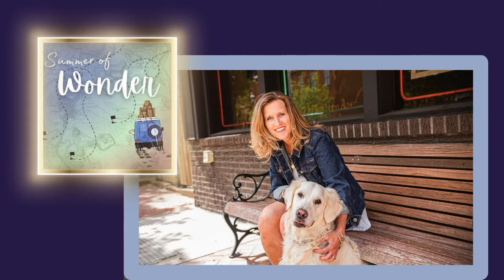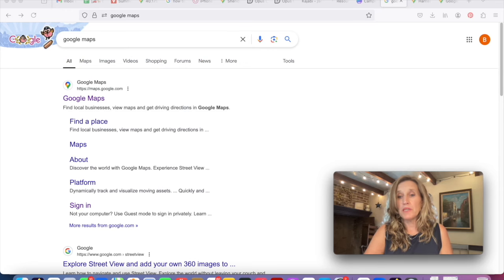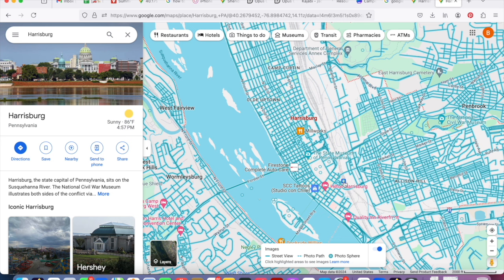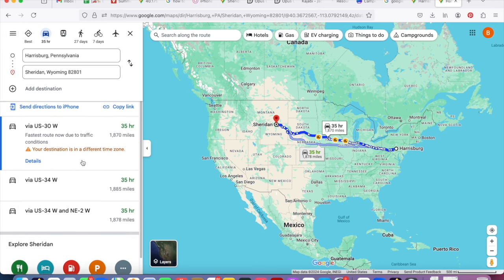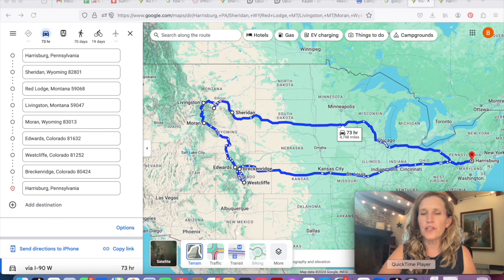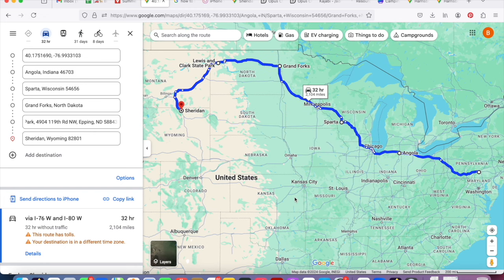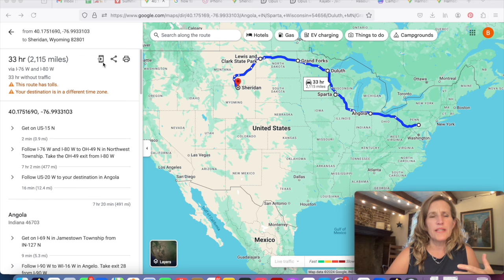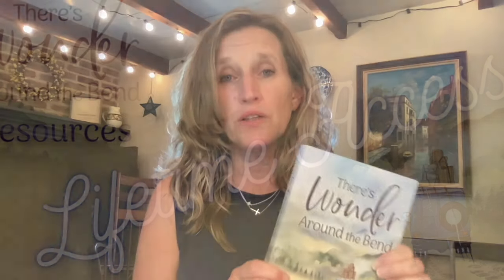ROAD TRIP! How to plan with Google Maps.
Planning a road trip with Google Maps can be such a huge help to the overwhelm of trip planning, and it's about to get super simple with this little tutorial.  WARNING!  Don't sell out your brain (and your heart) to your GPS.

🗺 Google Maps IS awesome, and in this video I'll show you how to make it work FOR you as you plan your road trip, making sure we move beyond just miles and markers on the screen.
It's Week 5 of the "Summer of Wonder" where we are using Google Maps to help plan an EPIC ROAD TRIP ROUTE using many of the cool tools 😎 from my #1 bestselling book "There's Wonder Around the Bend: An Inspiring Guide to Road Tripping" - grab yours

🦮 Lexi the Golden and I are embarking on a one-month road trip, and each week from leading up to it and for all our time on the road, I’m teaching and sharing and taking you along for the ride.

📍This week is all about Google Maps.  How do you take your exciting list of destinations and move them to Google Maps so that it makes your trip easier and more enjoyable.  How do you plan so it takes the stress out of it all?  The answer:  One exciting step 🥾 at a time, and I'm here to walk you through each one.

➡️ 📚If you haven’t yet purchased your copy of my Top New Release “There’s Wonder Around the Bend”, grab it now.  It's the very best resource for ALL THING ROAD TRIPPING, not just navigation.

Links from this video (prices may vary):

1.  RandMcNally State Map (different code for each state.  Start here and search for what you need!)

About WonderBing Travel:
Many adults struggle to carve out meaningful time for themselves.  WonderBing Travel inspires and equips people to discover a joyful way forward as they step out with confidence by planning and embarking on a solo road trip. Whether it's a day or a month, I'm here to help with every little thing you need to be comfortable and confident as you step out in wonder.
Subscribe and meet me in the comments to share what you like, what you want more of, and how I can help you find joy in your unique journey as you seek wonder around the bend on your own solo road trip.
MORE BING!
Time Stamps:
00:00 Start
00:54 Using Google Maps for time and distance
01:21 Breaking a road trip into parts
02:36 maps.google.com
02:55 Getting started with a location
03:32 Navigating the home screen of Google Maps
04:04 View features of Google Maps
04:48 Using Google Maps Street View
06:00 Using Google Maps for directions
06:50 Options to avoid highways
07:37 Adding destinations to Google Maps
10:11 Managing multiple destination
11:40 How to understand Details on Google Maps
13:02 Understanding when to use No Highways option
13:36 Planning daily stops and seeking wonder
14:17 Don't trade in your brain for a GPS
14:36 There's Wonder Around the Bend